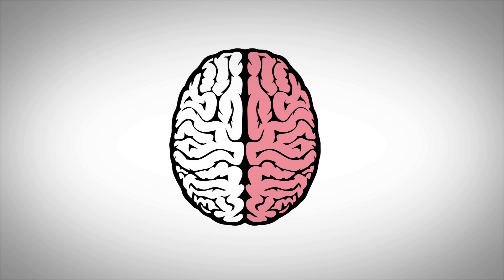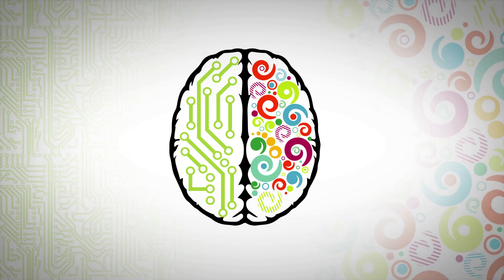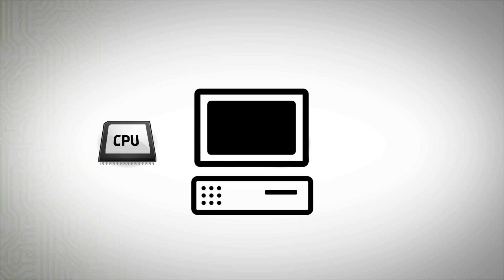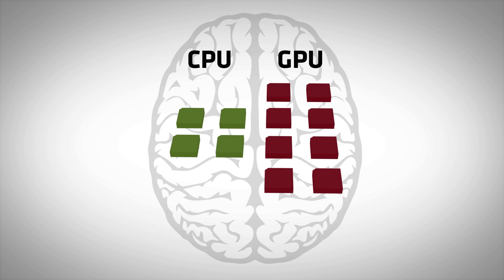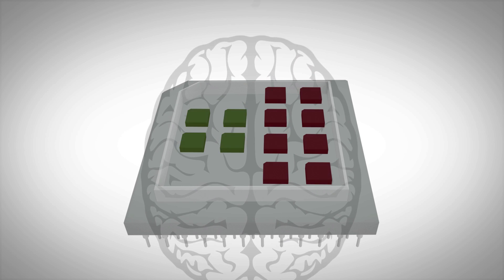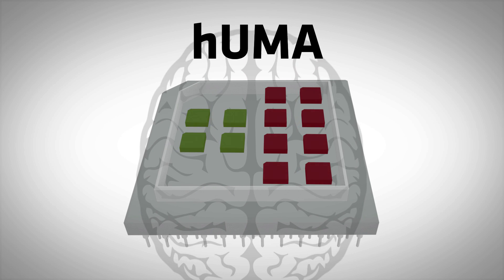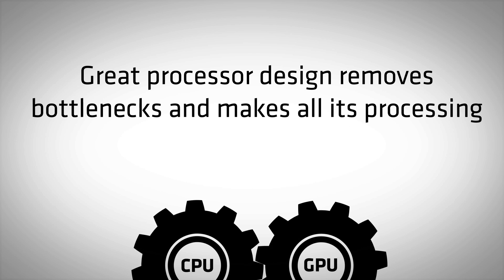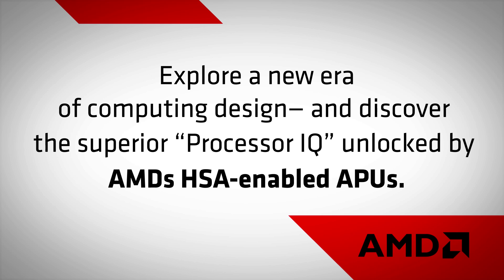AMD Simplified: An Intro to HSA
Like our brain, processors have two separate components for handling logical and creative information. A new class of processors — known as "accelerated processing units," or APUs — integrate the CPU and GPU on the same computer chip. An APU's ability to efficiently process information AMD calls a "Processor IQ".